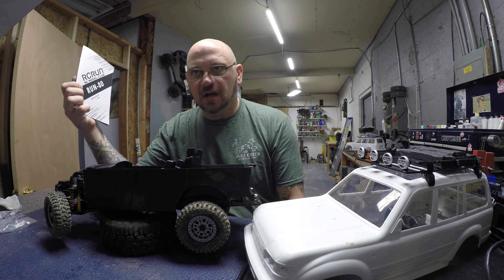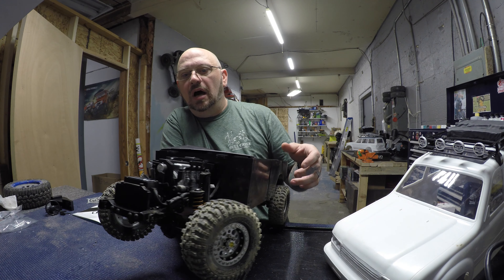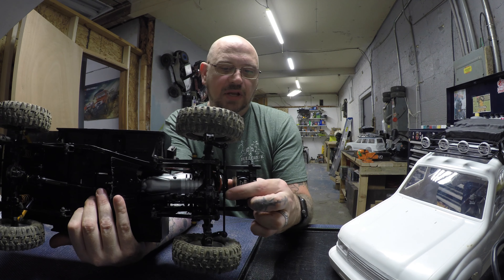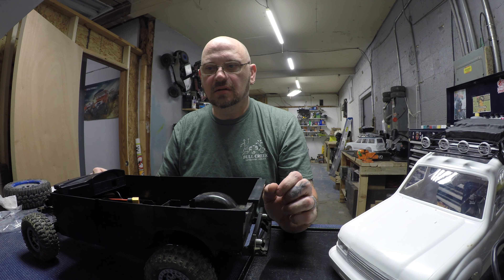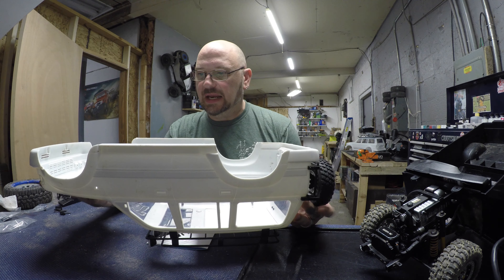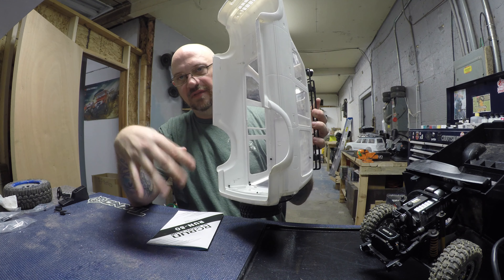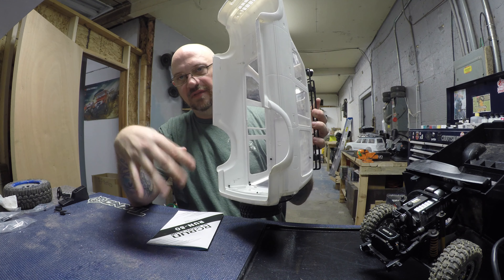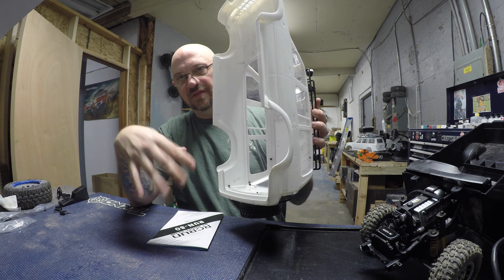RCRun Toyota LC80 review And build thoughts.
This was a video I put together to help people who may have questions or never heard of RCRun LC80. It's a great truck with a real scale look to it. I used a Hobbywing Fusion 2300KV motor esc 2n1 combo in it along withe a Reef's RC 555 ( triple five) servo.

It's sitting on J concepts Tusk tires with 1.9 aluminum beadlock wheels. I added Vanquish Driveshafts and Vanquish servo horn. Other then that it's how the kit was meant to be built.

Let me know what you think I should paint it and any ideas on added a little more scale to this Class 1 Crawler.